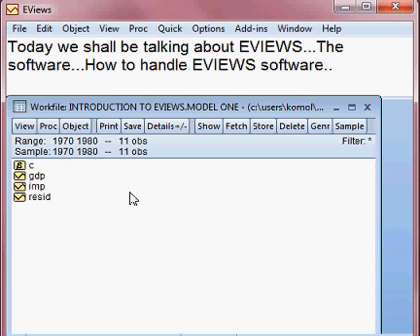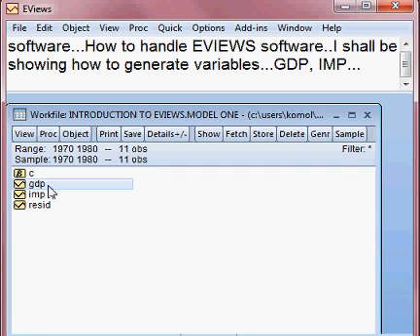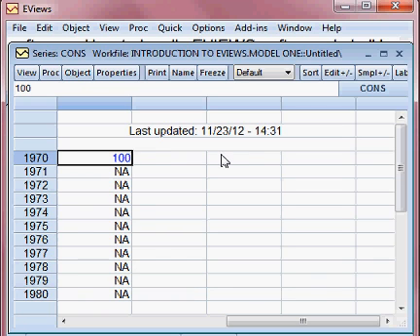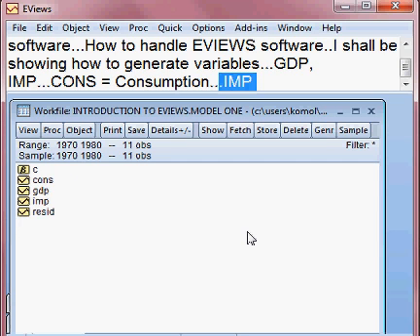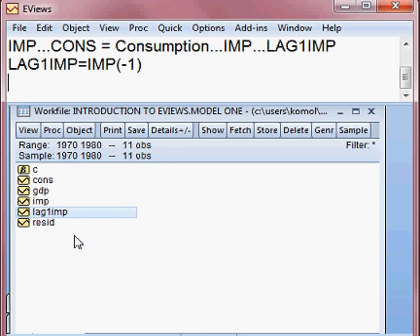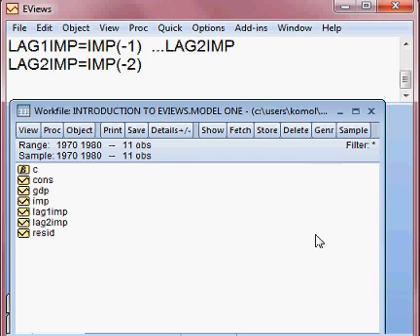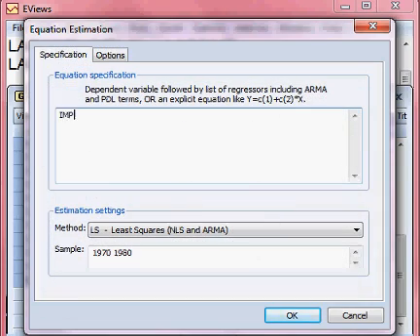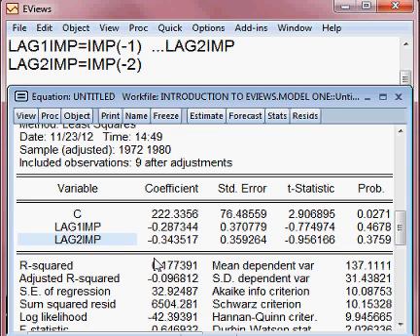Introduction to Eviews. Model One. Part 1 of 3